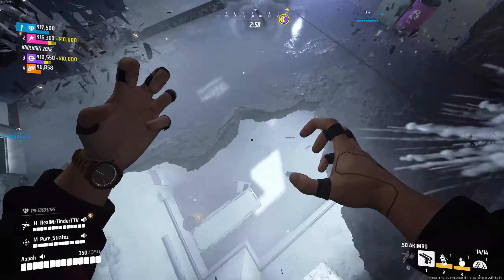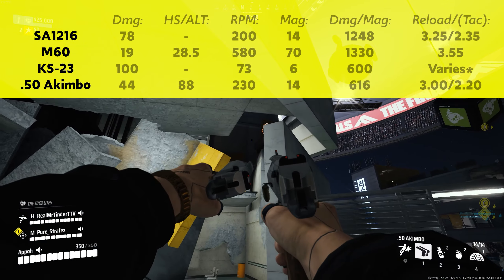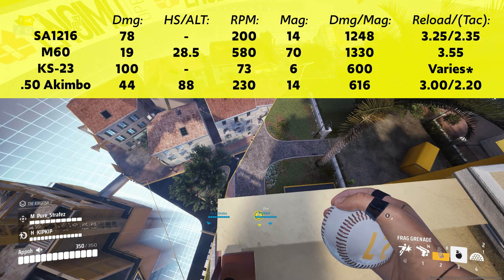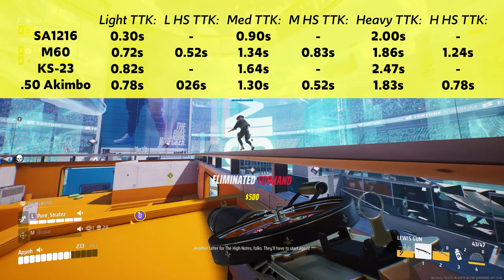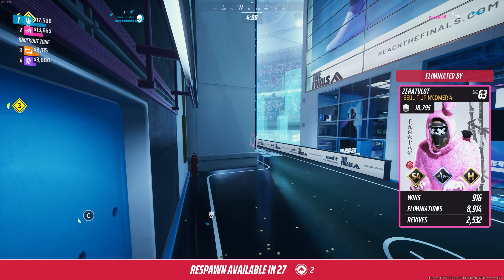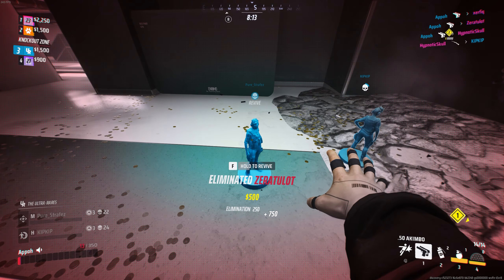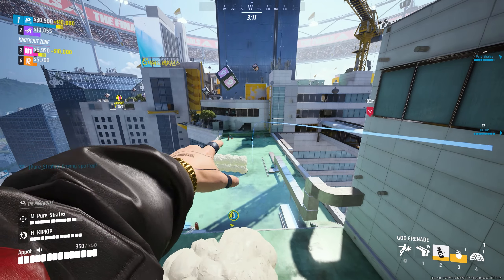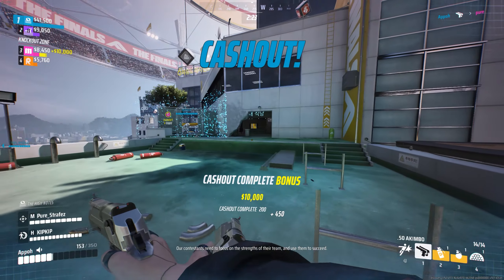.50 Akimbo Weapon Stats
Spinny spinny fun pew pew pew

Peripherals:
Mouse: VXE MAD R Major - Jade Donut Mouse Skates
Mousepad: Custom Aqua Control Pro
Monitor: ASUS 1440p 300hz
Keyboard: Wooting 60HE